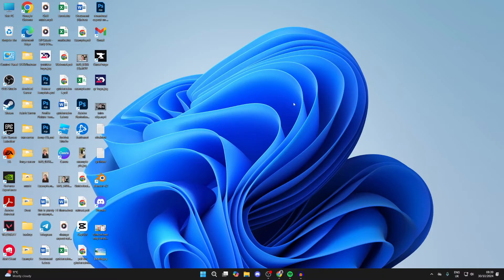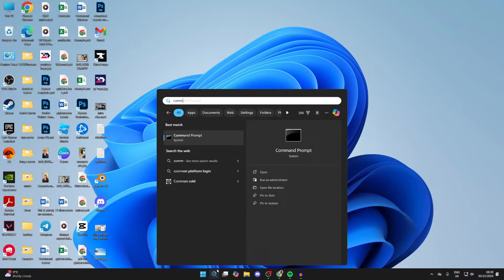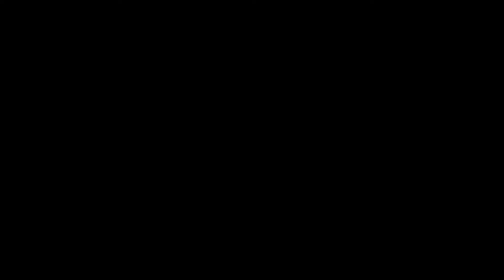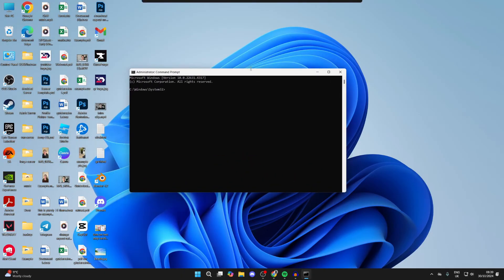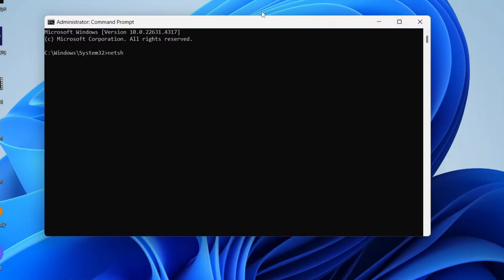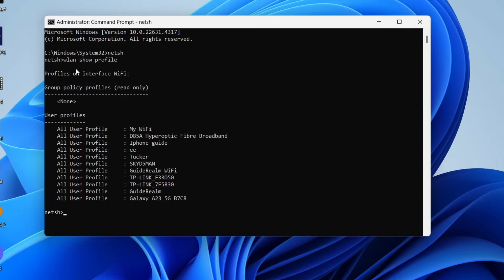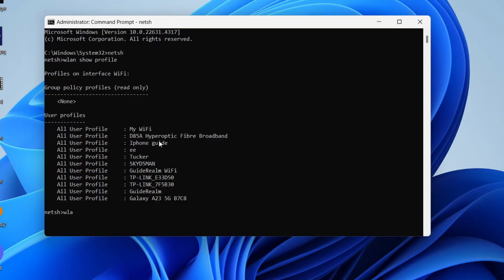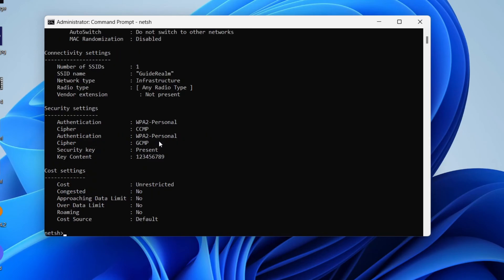How To See WiFi Password With Command Prompt - Full Guide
Learn how to see wifi password with command prompt or cmd in this video.

GuideRealm